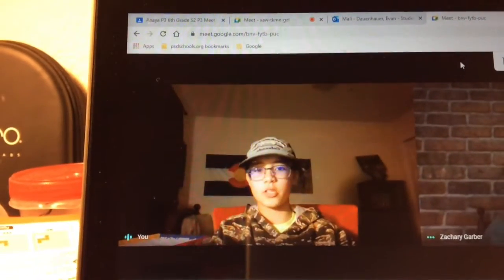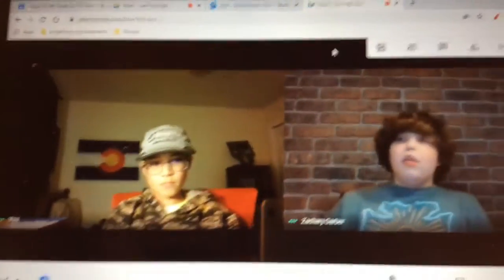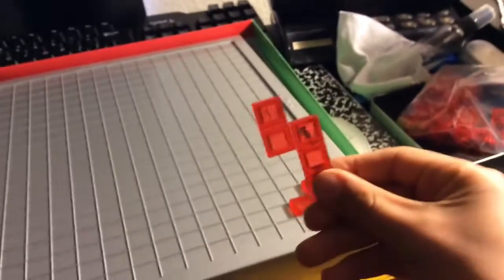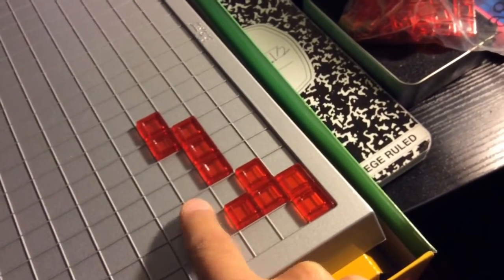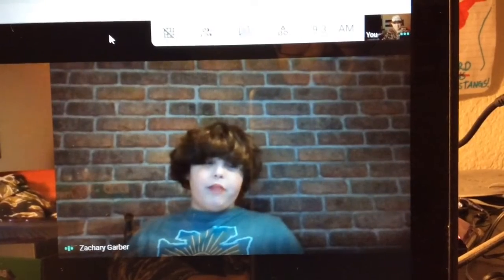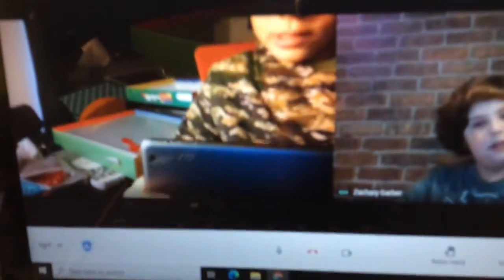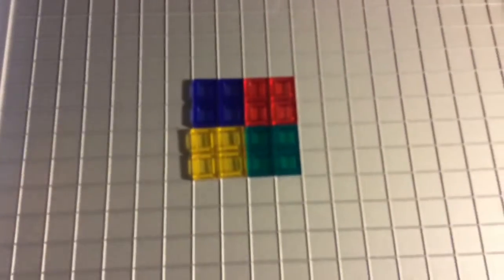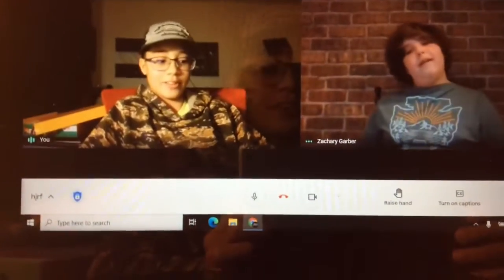Blockus Magic, ft. Zach